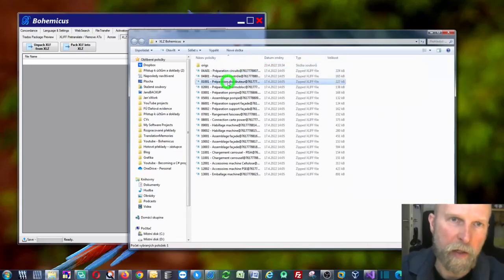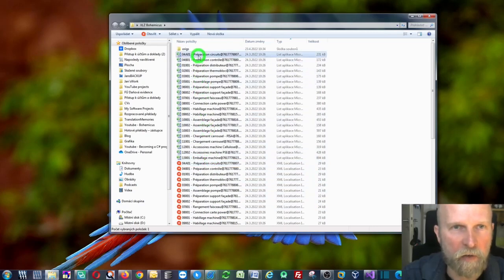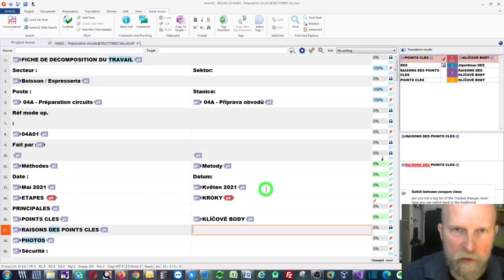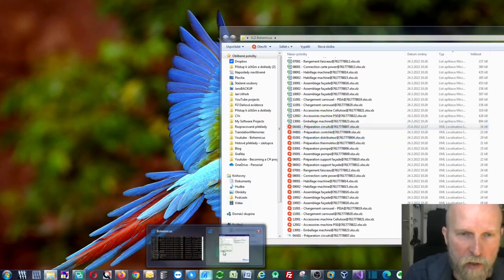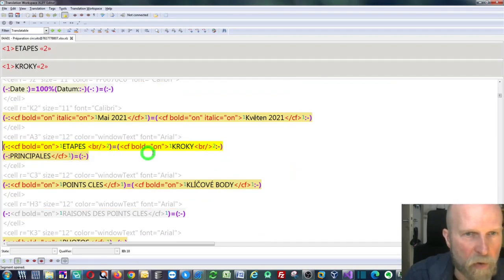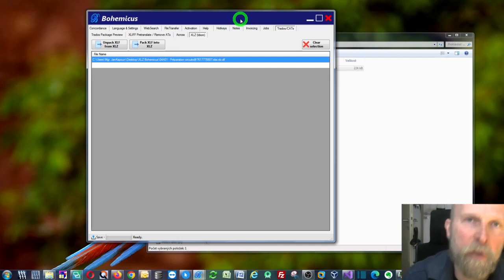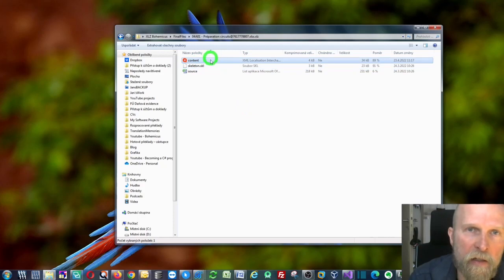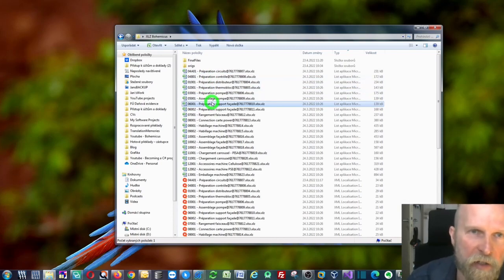How to translate XLZ files (Idiom WorldServer) in Trados/MemoQ, etc...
Learn how to translate XLZ files (Idiom WorldServer Desktop Workbench) in Trados/MemoQ, etc...
You can unpack all the XLZ files by simply drag & dropping them onto Bohemicus... and get all XLF and source files. Now work on the XLF files in your Trados/memoQ etc. Once finished, drag & drop your newly translated XLF files back onto Bohemicus and clicl 'Pack XLF into XLZ'. Bohemicus will pack your XLF files back into original XLZ files.